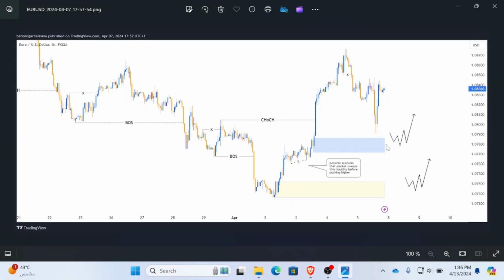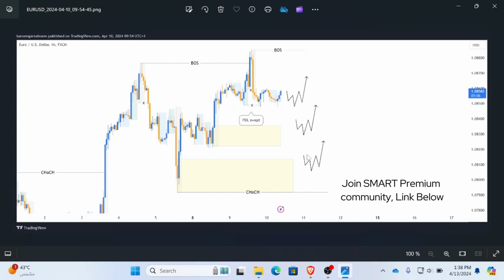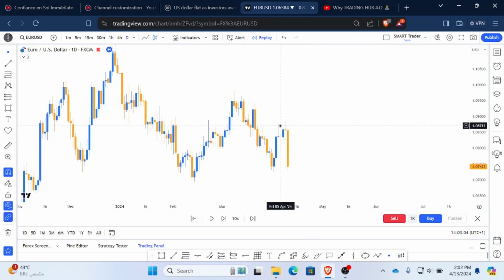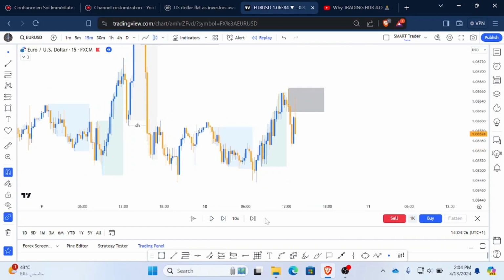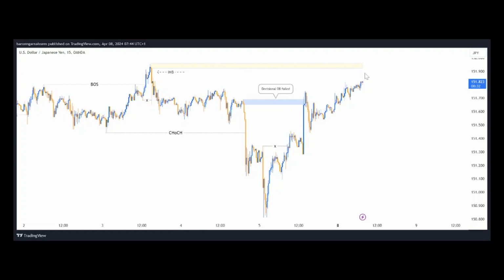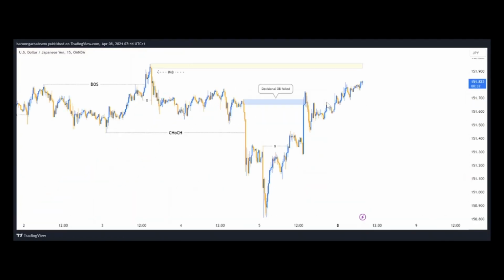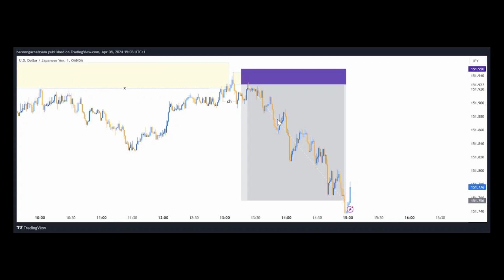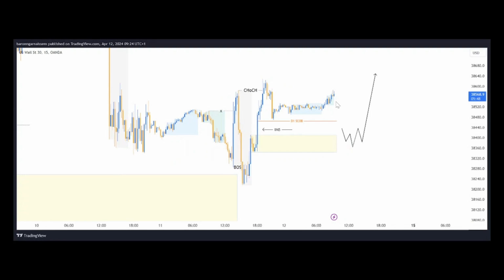WEEKLY TRADE RECAP | SMART Trader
Trade Breakdown : EURUSD, USDJPY, US30, XAUUSD

- Tiktok 16k followers : SMART TRADERS

SMART TRADER